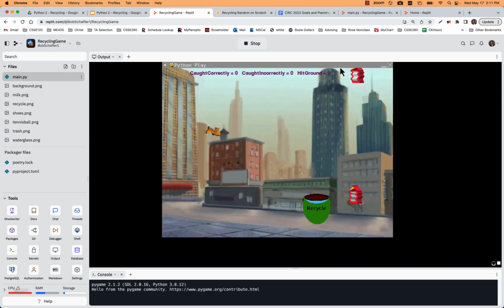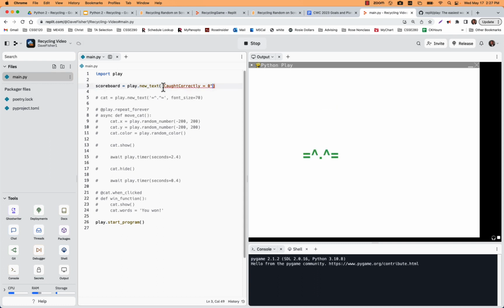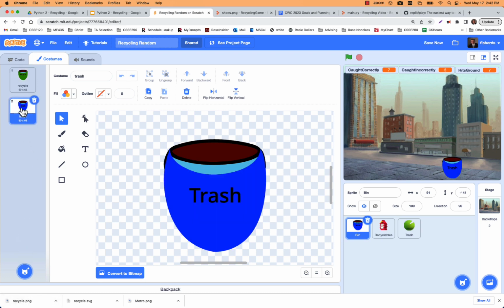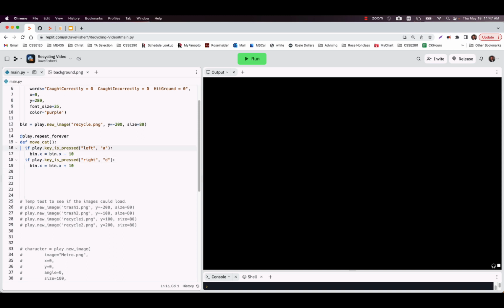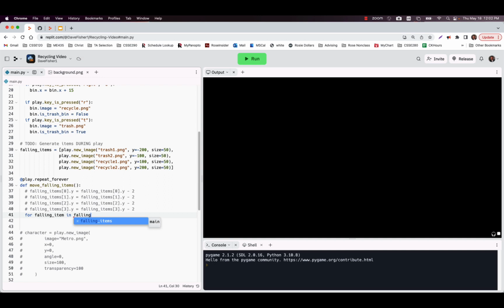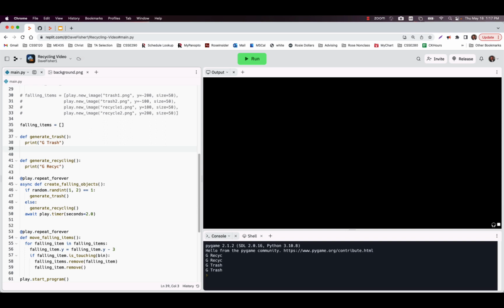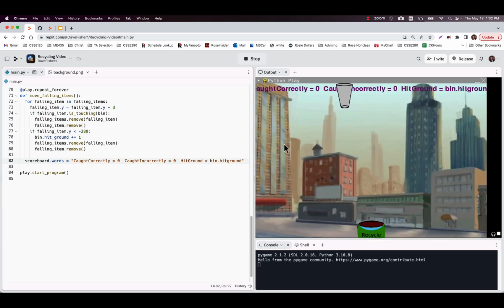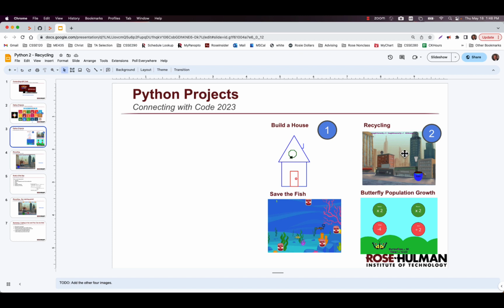CWC2023 Python Project 2 - Recycling